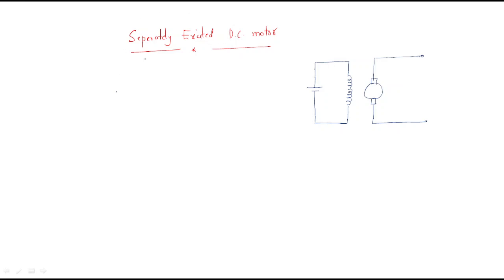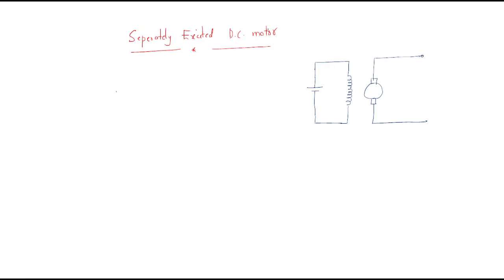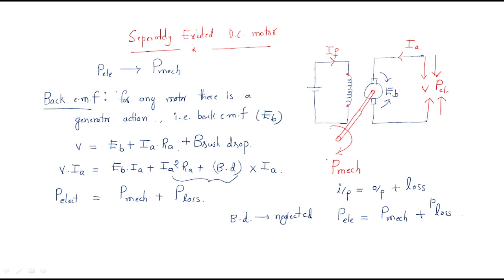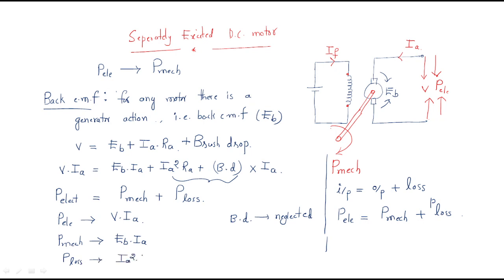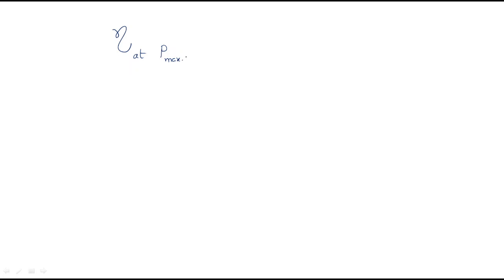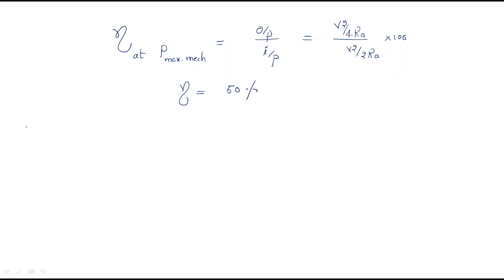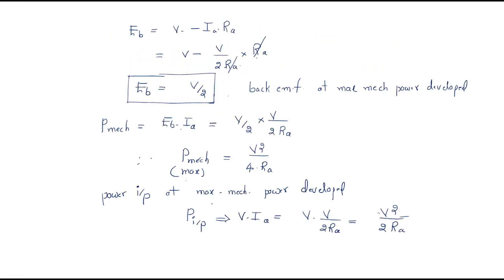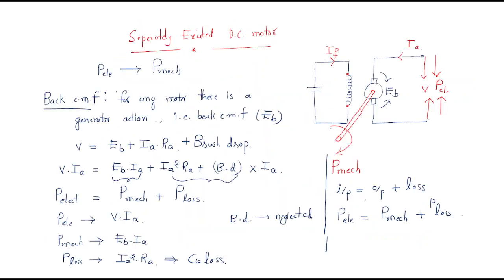DC Motor | Separately excited | Types of DC Machines | Lec-20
Types of DC Machines
DC Motor : Electrical input to Mechanical Output
Maximum Mechanical Power Developed